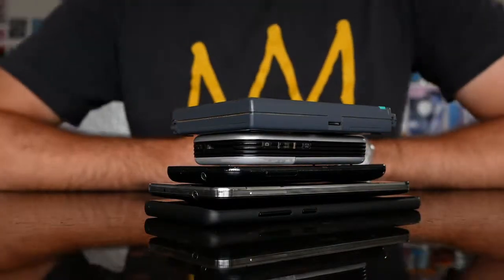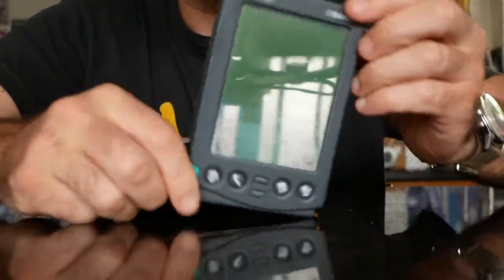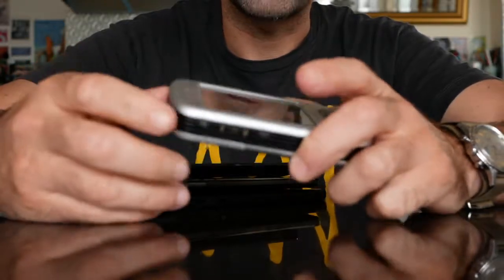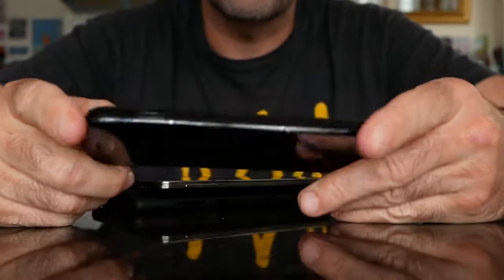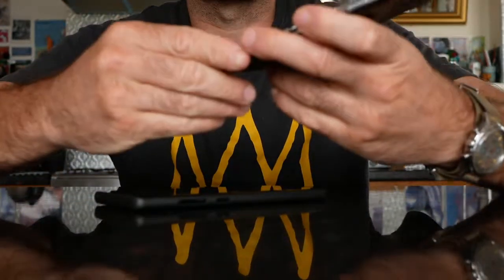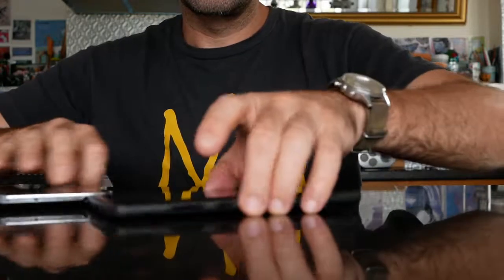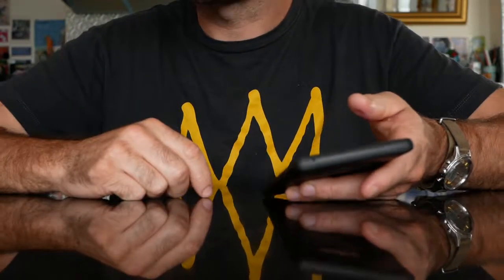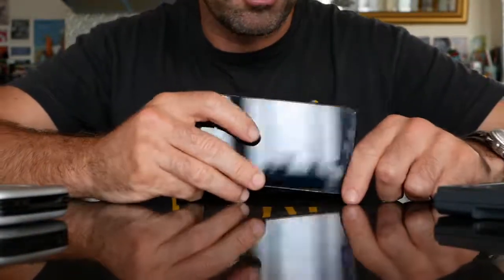My Note 8 Review and 20 Years of Devices with Pens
Look where we've come from and where we are going!  The Note 8 is an amazing device.  All of these things were amazing in their day.  The Palm Pilot was a revelation when it came out as with many of the devices in this video.